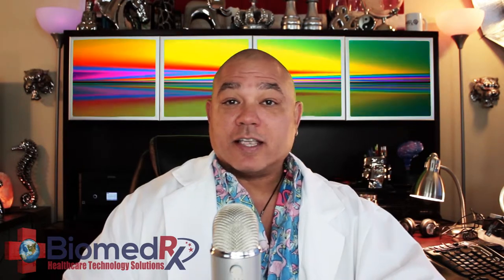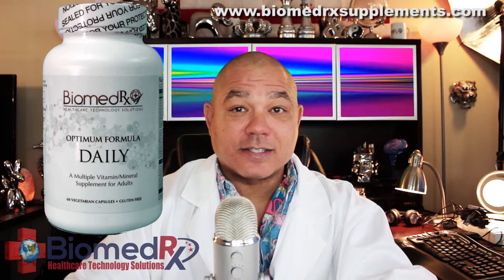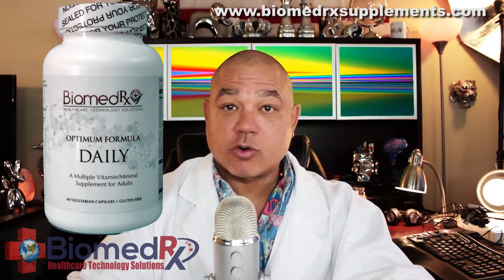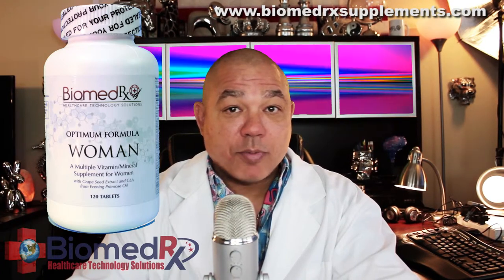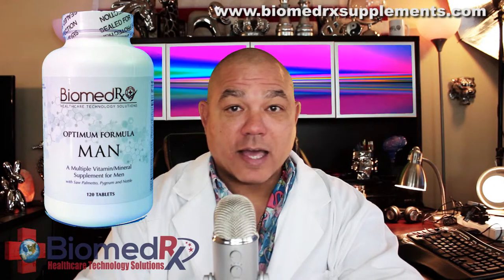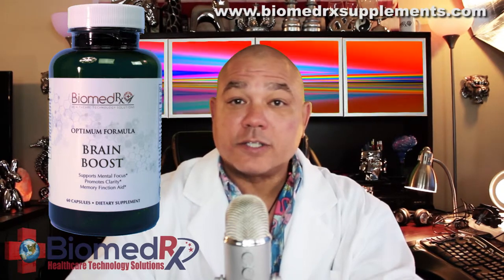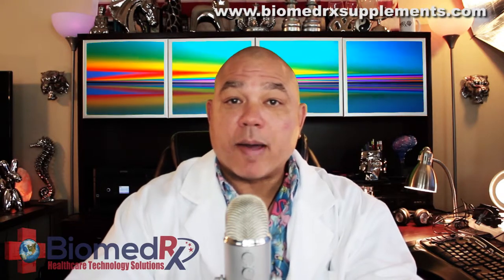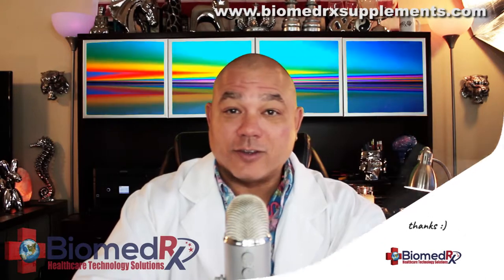🔴 BiomedRx Supplements 💊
Devin Lockett describes BiomedRx Supplements and CBD products.

BiomedRx Inc.